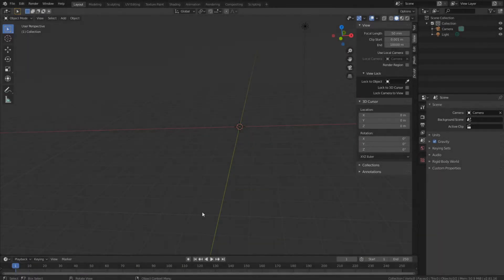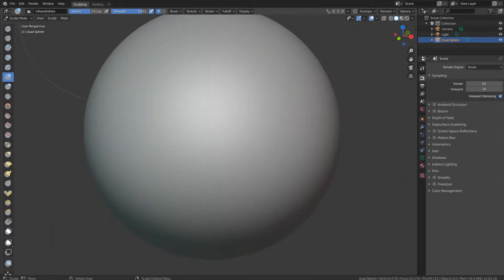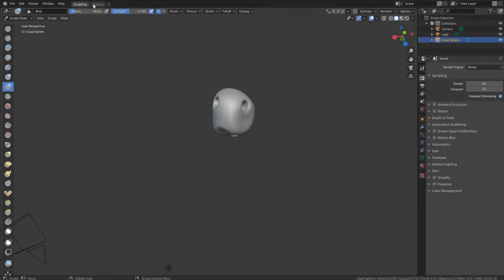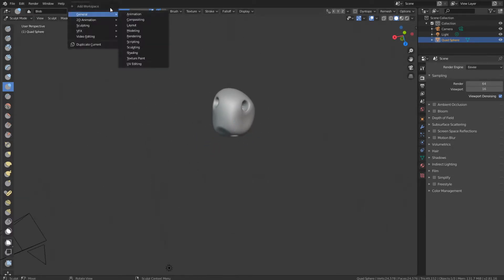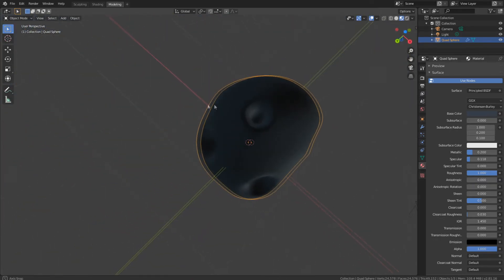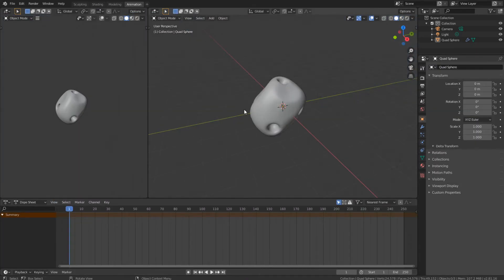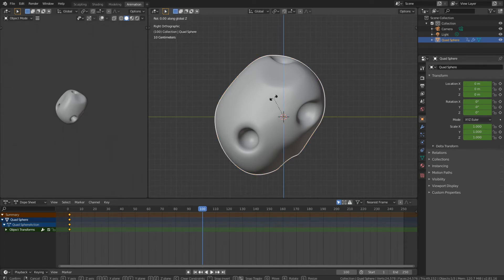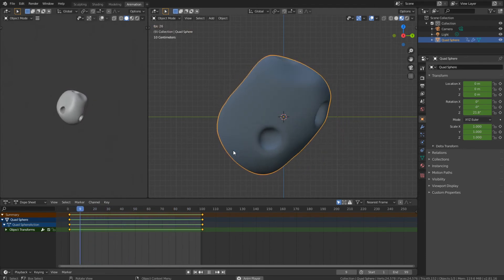🆕Blender 2.8 Asteroid Tutorial 👉 How To Make An Asteroid In Blender 2020 Video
In this tutorial I model a rock / asteroid in Blender 2.8 and make a basic animation.

This video is about modeling a blender 2.8 asteroid tutorial and it covers the following subjects:
-how to make an asteroid in blender

-blender easy tutorial
-simple blender rotation animation

Blender 2.8 asteroid tutorial. An easy way to create an asteroid.

If you want to find out more regarding how to make an asteroid or various other easy way to model game assets in blender I advise you to look into my other videos